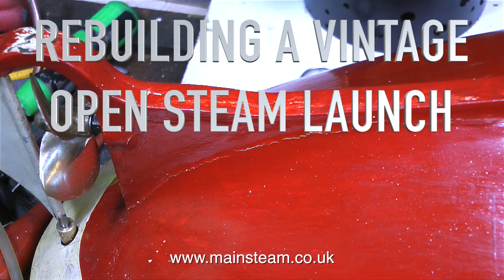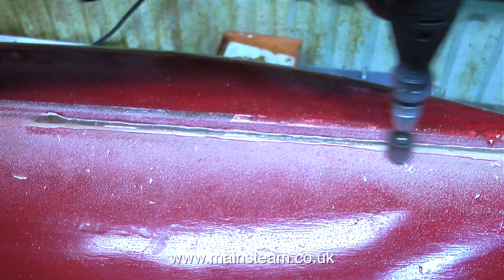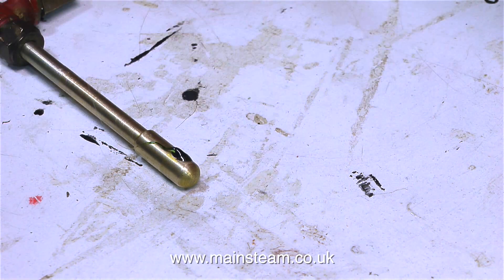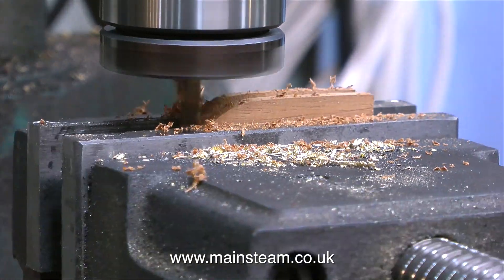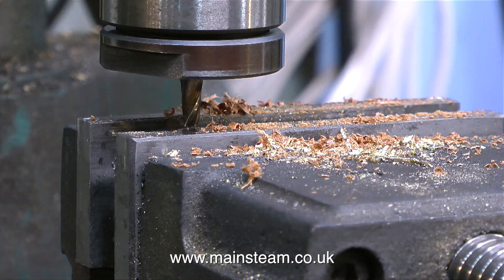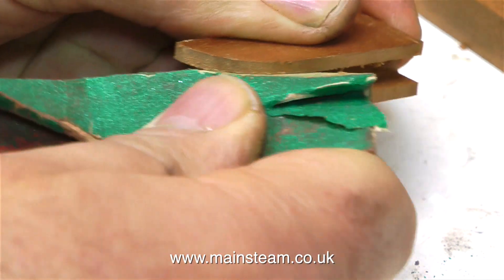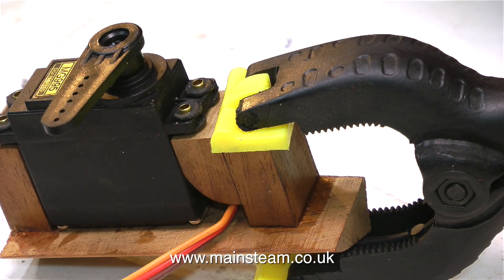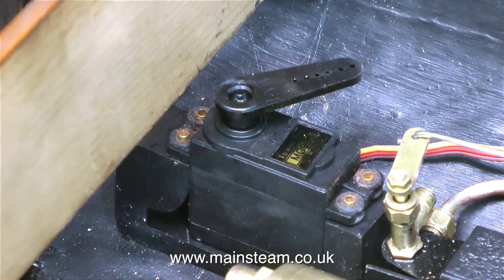REBUILDING A VINTAGE MODEL OPEN STEAM LAUNCH - PART #33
PLEASE VISIT THE WEBSITE FOR LINKS TO MORE MODEL STEAM VIDEOS ON MY CHANNEL Rebuilding A Vintage Model Open Steam Launch - Part #33 - Looking at the hull, extending the water bypass valve and making the Radio Control for the rudder.